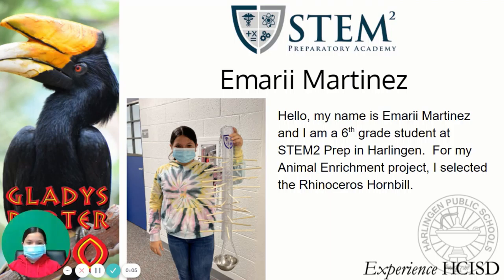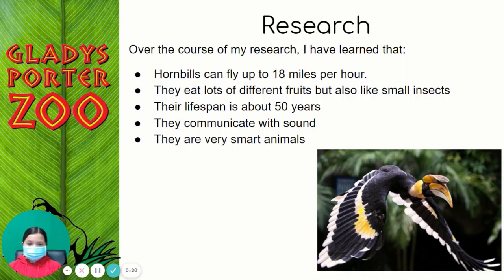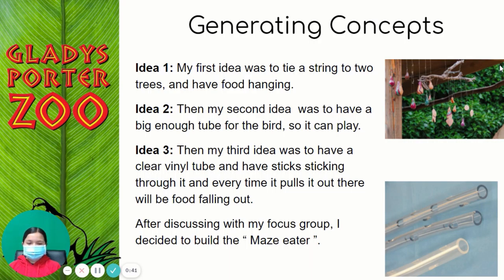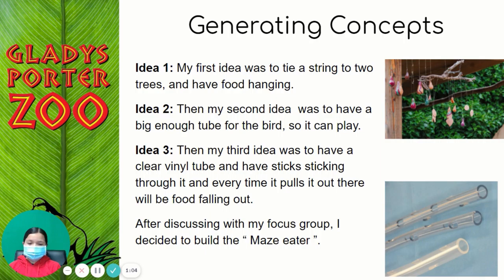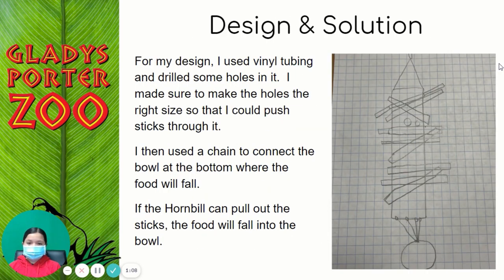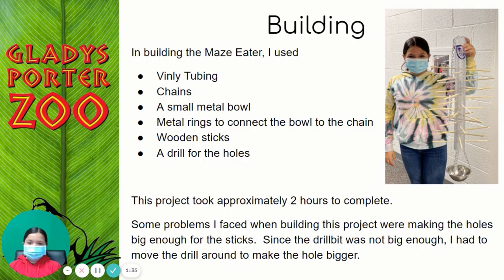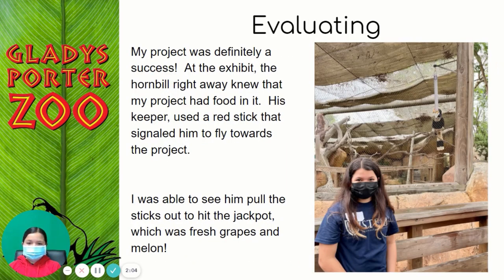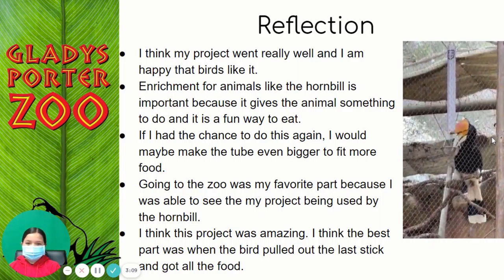Harlingen CISD Presentation: Rhinoceros Hornbill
Mayor Joe V. Sanchez Public Library presents a short presentation from Harlingen CISD!

This video is part of our 2021 Summer Reading Program, "Tails and Tales!" Don't forget to write down this video's secret keyword on your bookmark.

Today's topic is Rhinoceros Hornbill!